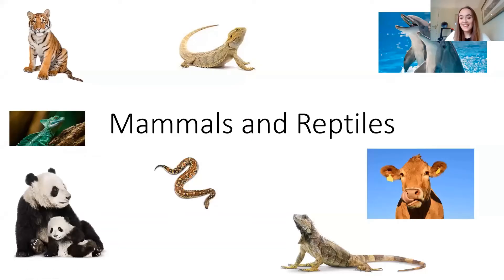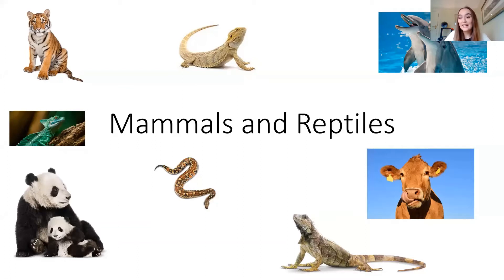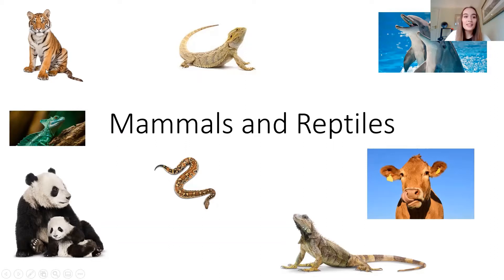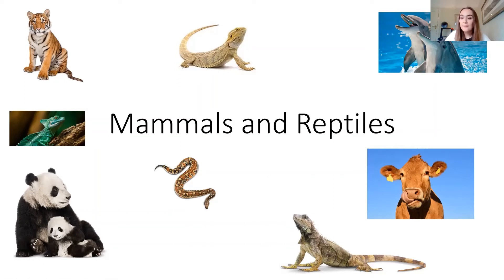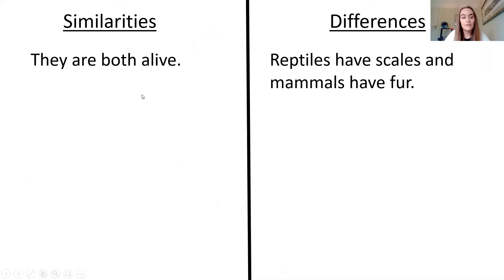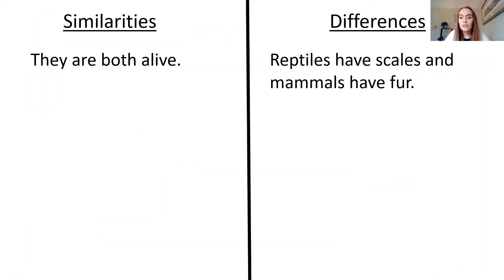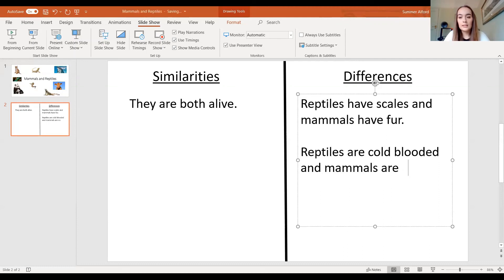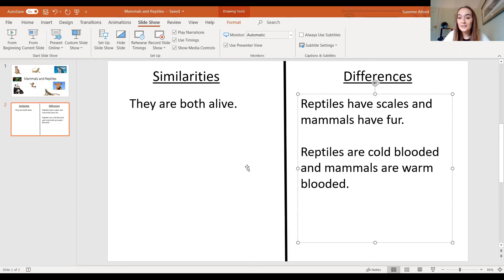Year 1 Science Mammals and Reptiles 11 01 21